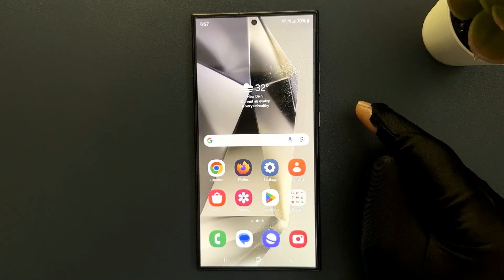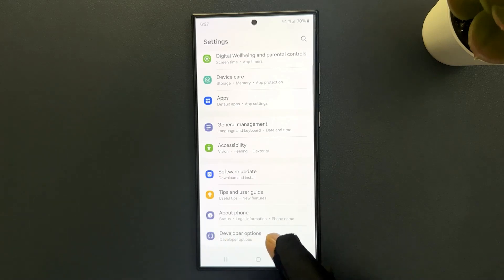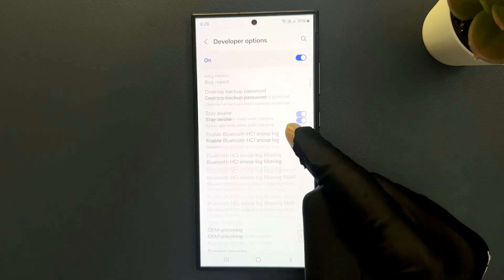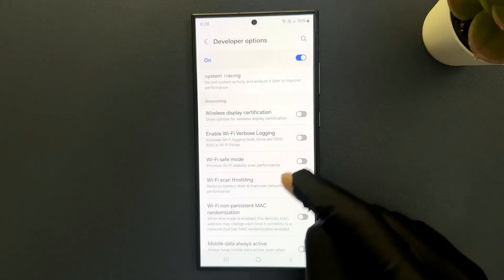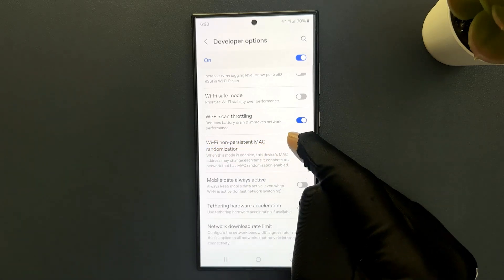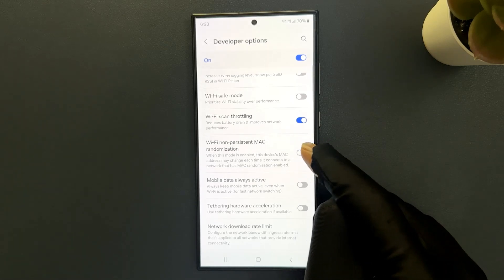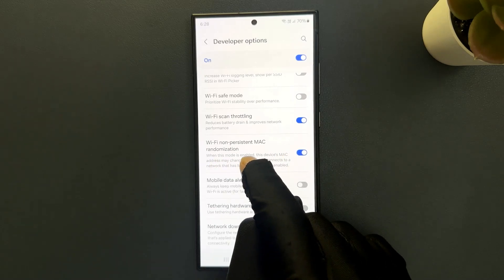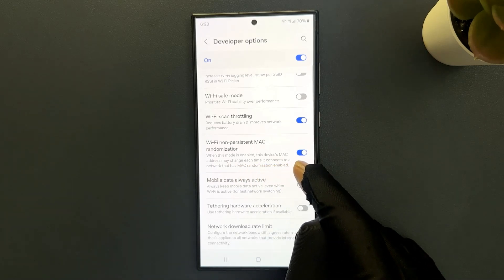How to Enable/Disable Wi-Fi Non-Persistent MAC Randomization on Samsung Galaxy S24 Ultra?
Hi guys, In this Video, I will show you "How to Enable/Disable Wi-Fi Non-Persistent MAC Randomization on Samsung Galaxy S24 Ultra."